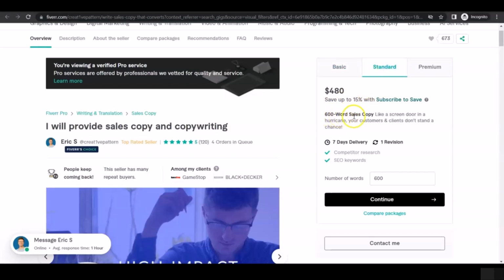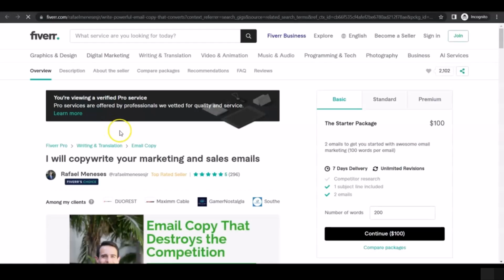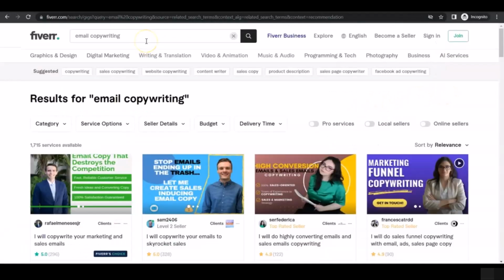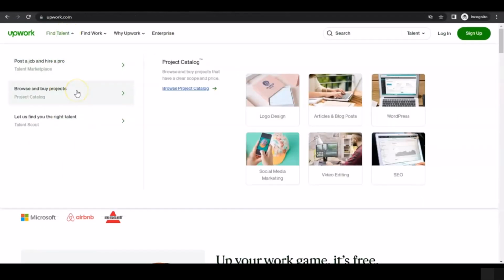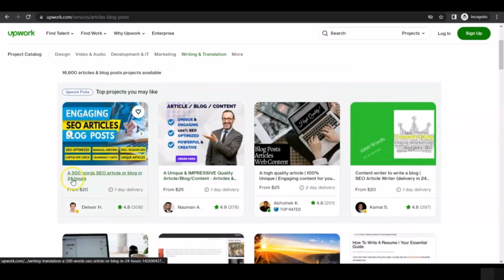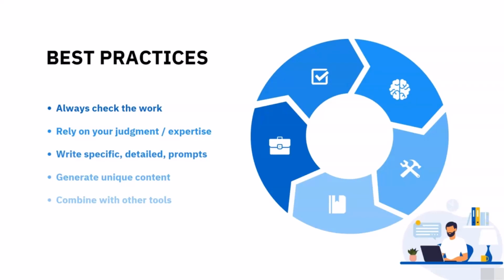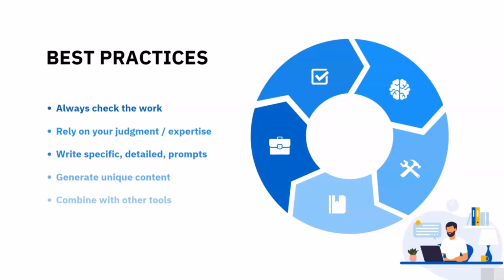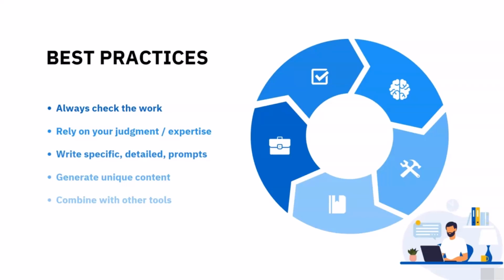ChatGPT for Freelancers: Fiverr and Upwork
Are you a freelancer looking to expand your reach on Fiverr and Upwork? Look no further than ChatGPT! Our AI-powered chatbot is here to help you navigate the ins and outs of these popular freelance platforms. With ChatGPT, you’ll be able to find new clients, build your portfolio, and grow your business like never before. So why wait? Sign up for ChatGPT today and start taking your freelance career to the next level!